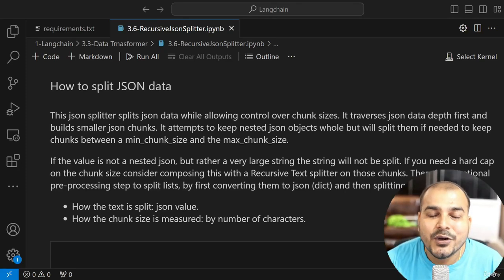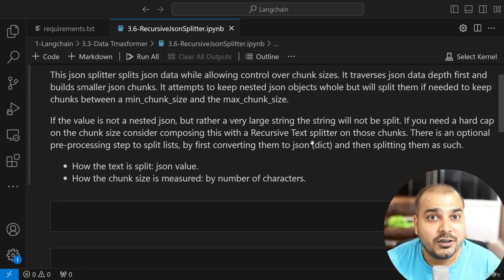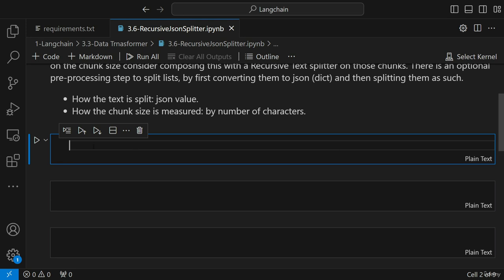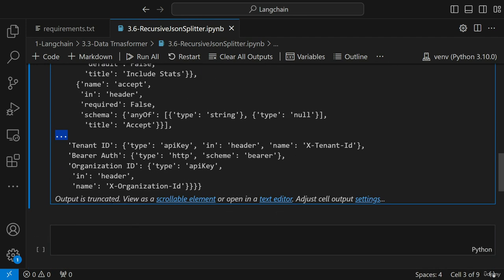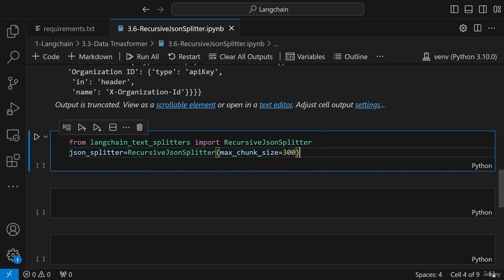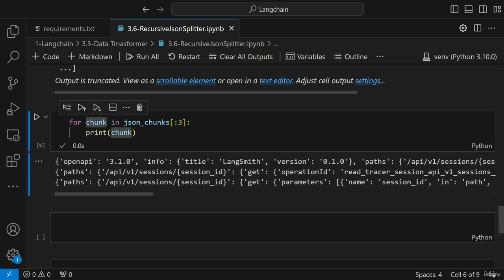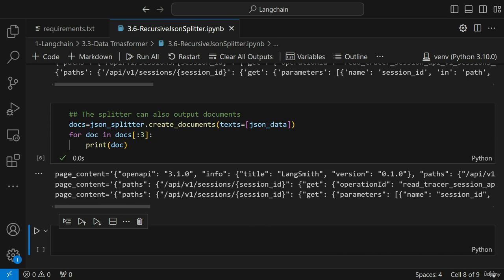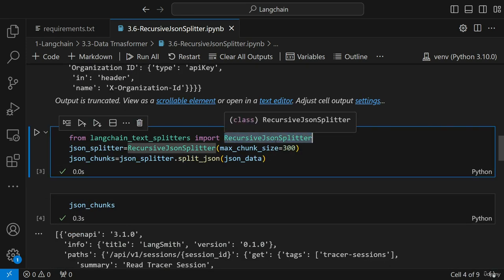Recursive JSON Text Splitter | Effortlessly Handle Large & Nested JSON Data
Unlock the strength of the Recursive JSON Text Splitter to effectively bite and procedure huge or deeply nested JSON information! In this video, you’ll learn the way to break down complex JSON systems into attainable, significant portions using recursive splitting — maintaining facts hierarchy even as enabling smarter text processing.

We cover

What is Recursive JSON Text Splitter and why it matters.

How recursive splitting traverses JSON information to create premier chunks.

Practical Python implementation with LangChain’s RecursiveJsonSplitter.

Key parameters like chunk size and how to manipulate overlap.

Use instances including web scraping, expertise ingestion, and building RAG pipelines.

Tips to preserve JSON shape integrity in break up chunks.

Perfect for builders, records scientists, and AI fans handling JSON-heavy workloads or constructing semantic search engines like google and yahoo and vector databases.